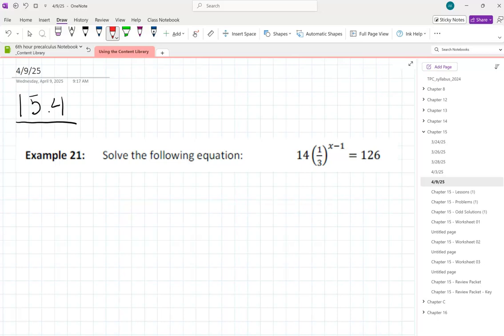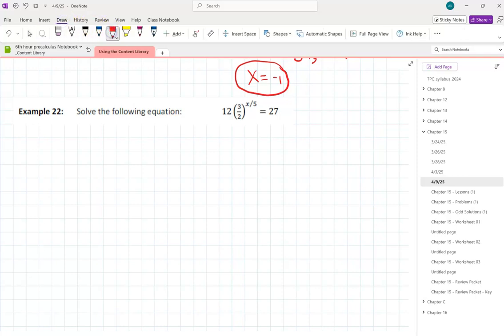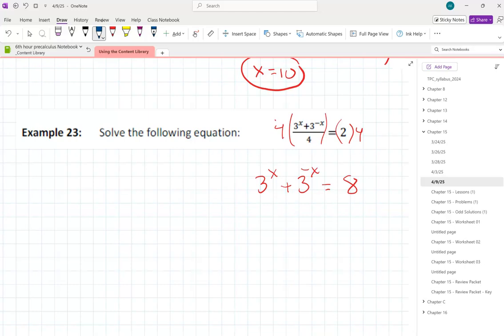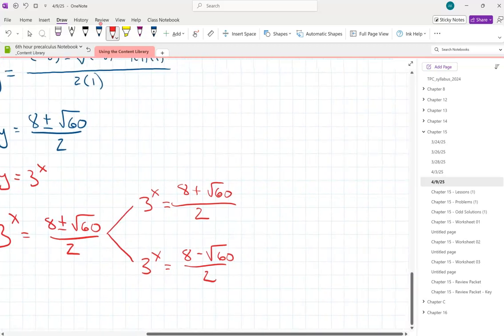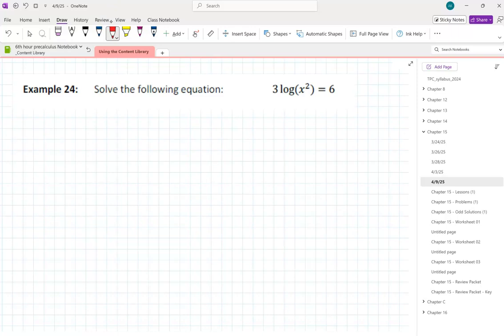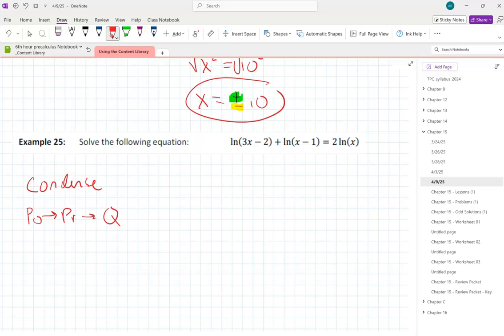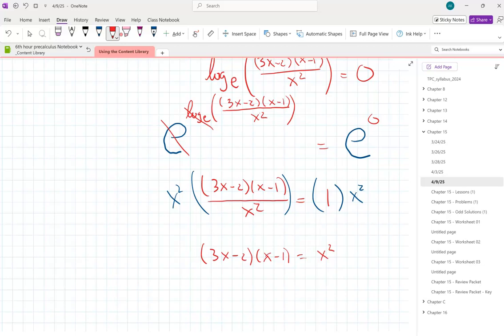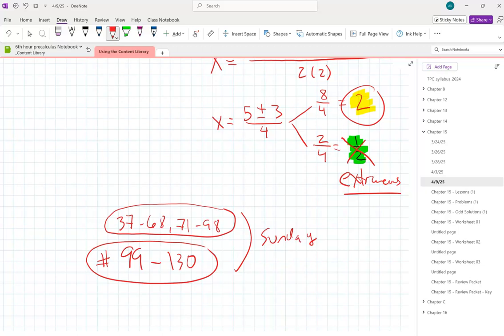4/9/25 TPC - 6th hour